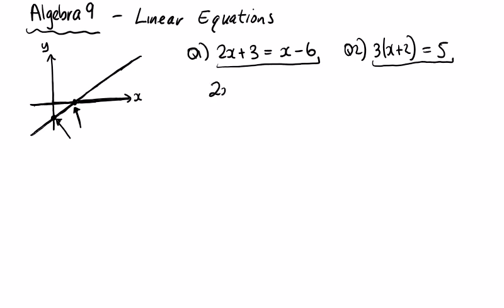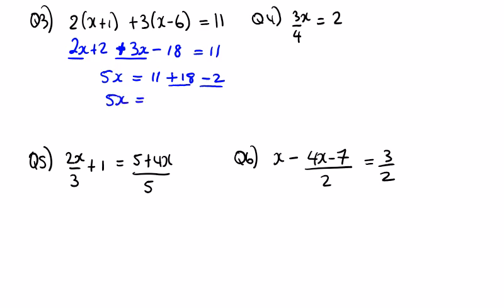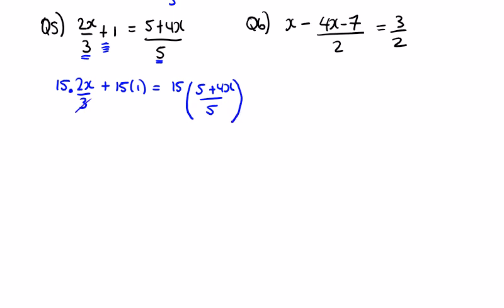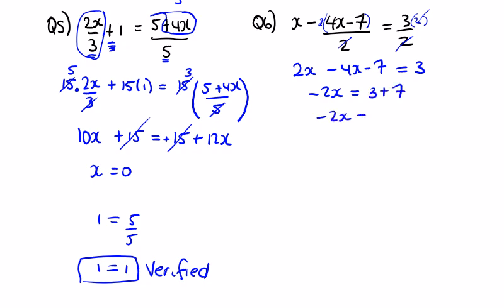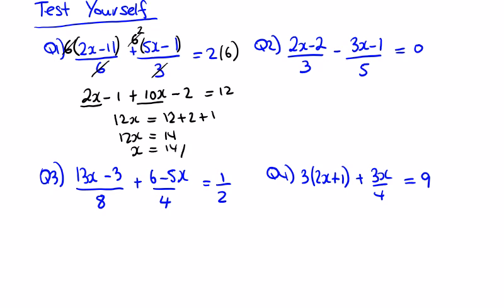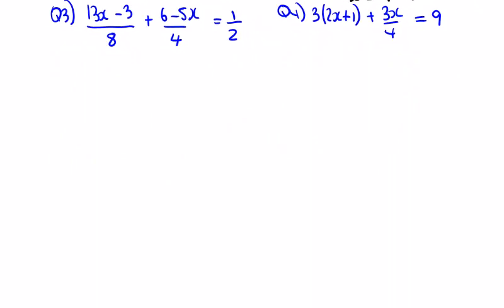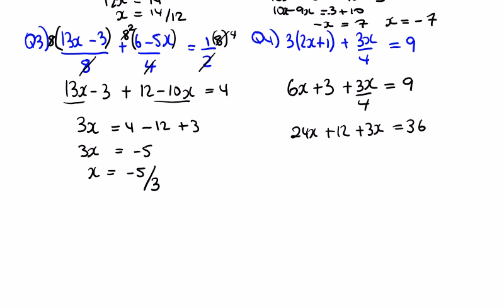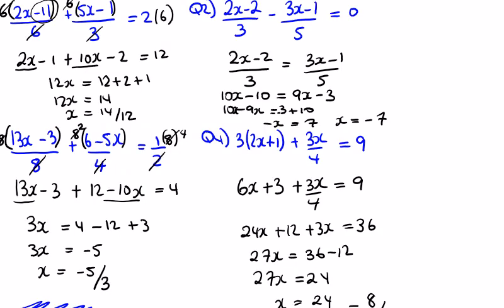Algebra 9 Solving Linear Equations